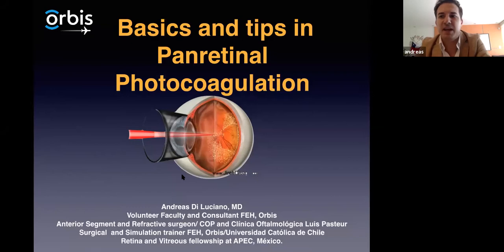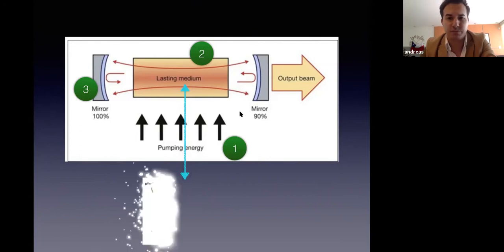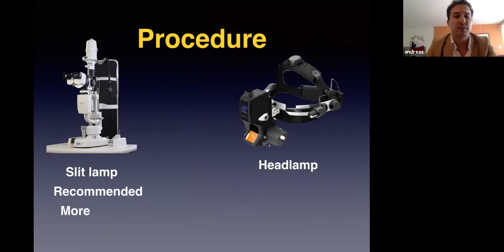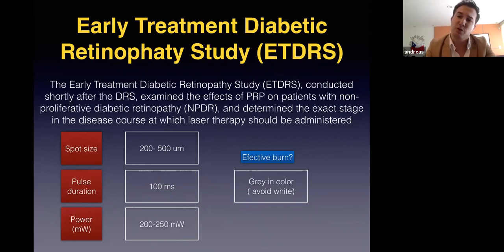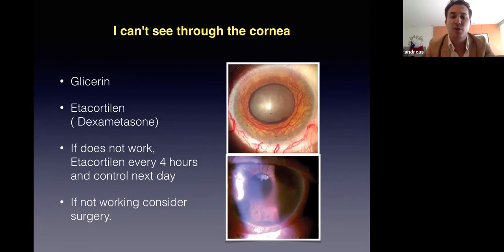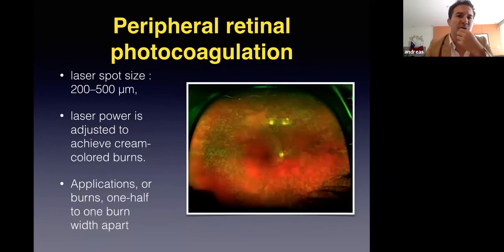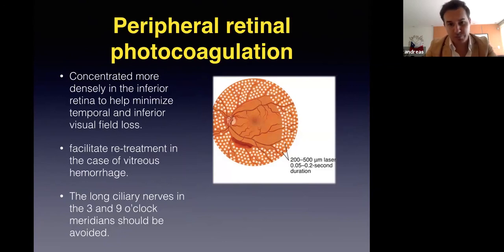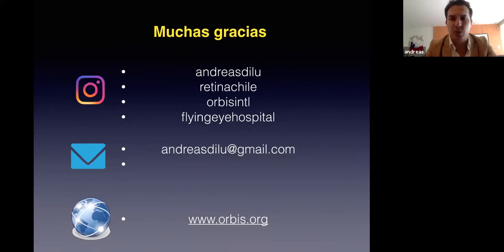Basics and tips in retinal panphotocoagulation ( Andreas Di Luciano, MD)